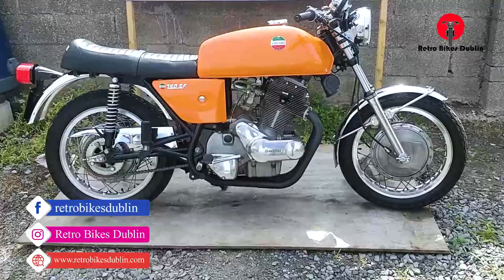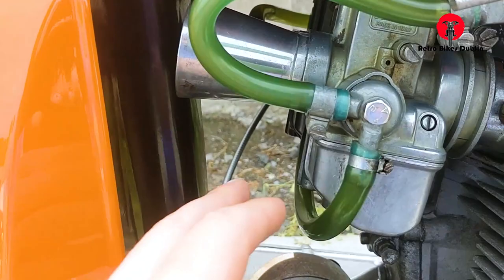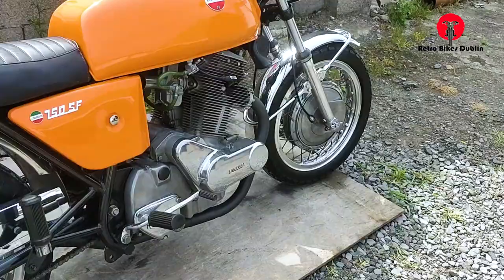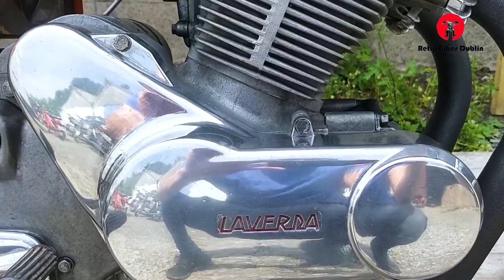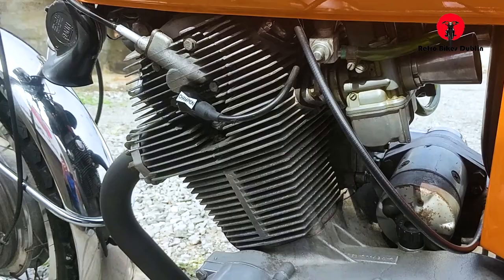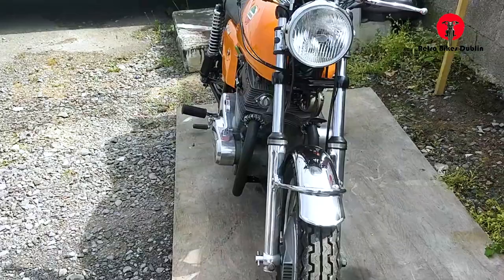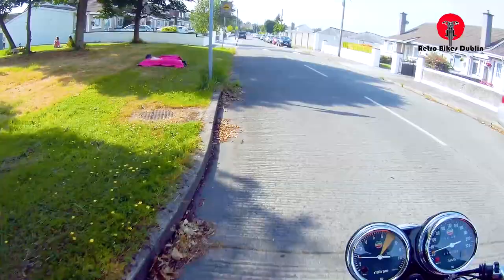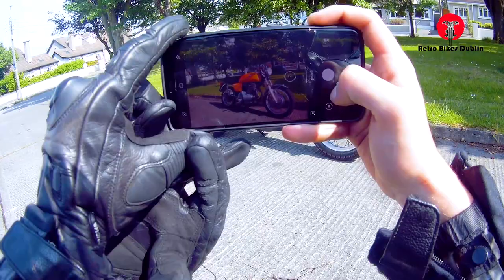1973 laverda sf 750 - an italian rarity! - 1973 laverda sf 750 (review)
1973 laverda sf 750 - an italian rarity! - 1973 laverda sf 750 (review)
1973 laverda sf 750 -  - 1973 laverda sf 750 (review).
Laverda (Moto Laverda S.A.S. – Dottore Francesco Laverda e fratelli) was an Italian manufacturer of high performance motorcycles. The motorcycles in their day gained a reputation for being robust and innovative.

The Laverda brand was absorbed by Piaggio when, in 2004, Piaggio absorbed Aprilia. Piaggio has elected to quietly close all activities related to the Laverda brand and has publicly stated that they would be willing to sell the rights to the brand if an investor should appear. As of 2015, Laverda.com no longer redirects to Aprilia's website. Currently, laverda.com shows the history of company between 1873 and 2004.

1975 laverda sf 750 - for sale. 1973 laverda sf1 750.
laverda sf750 from 1972 with the rare super freni brake hubs.
test drive of the laverda sf 750 from 1972 with the rare super freni brake hubs.
1973 laverda 750 sf1 overview.
laverda sf750 del 1973.

1975 laverda sf 750 - for sale at .

Show me another Leverda in this untouched and well looked after kind of condition? Especially in Ireland, this must be one of if not the only SF750 in Ireland!